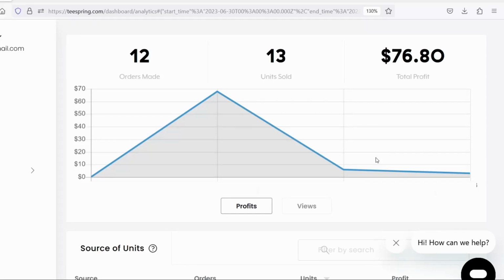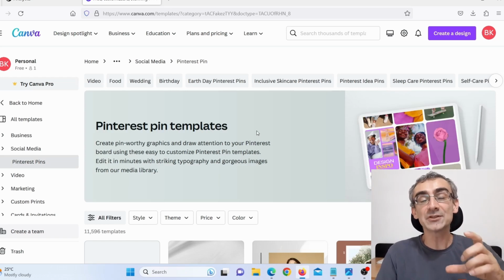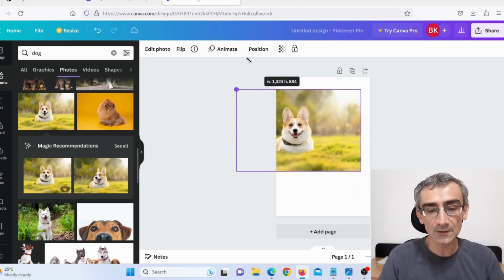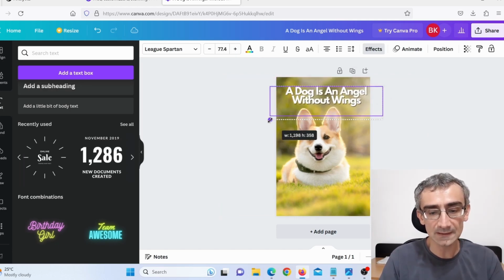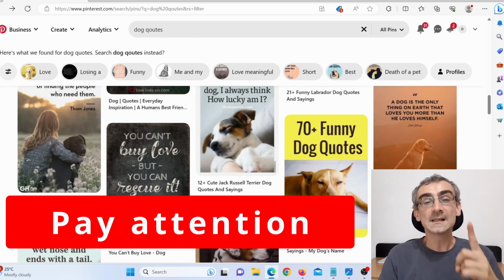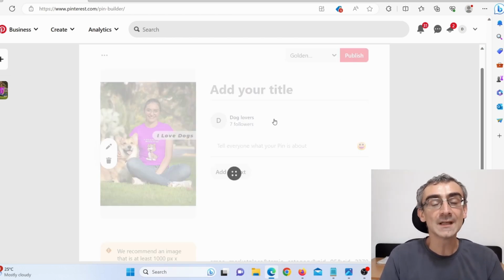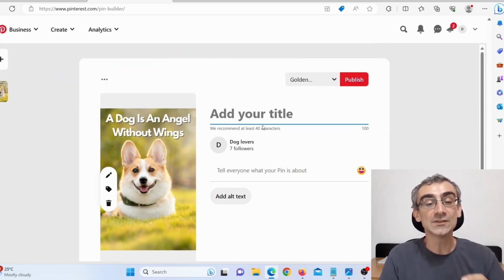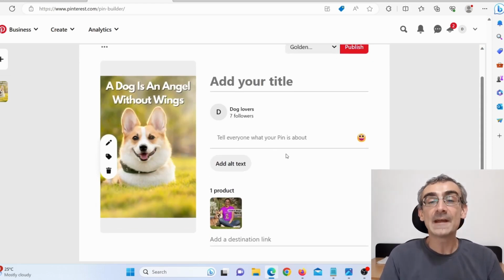I Earned $76 In 24 Hours With Teespring and Print on Demand | Make Money With Teespring As Beginner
I earned $76 in just 24 hours with Teespring and print on demand. This is easy way to make money with Teespring as a beginner.

In today's video I will show you one of the easiest ways to make money with Teespring and print on demand in general. We will use a special option on Pinterest that allows us to tag various products and thus directly promote our Teespring T-shirts. This way we will get free traffic, but this method is a bit complicated and requires time, effort and work.